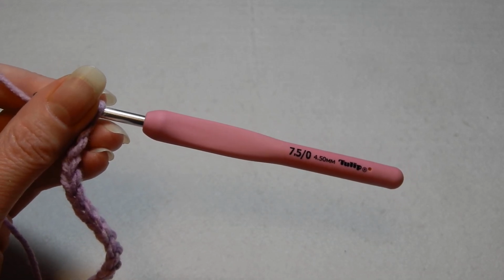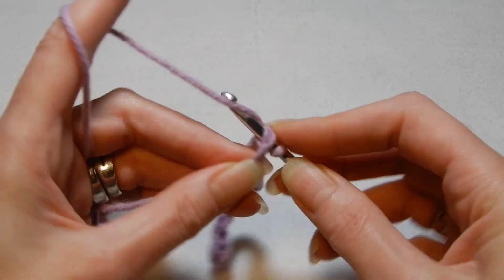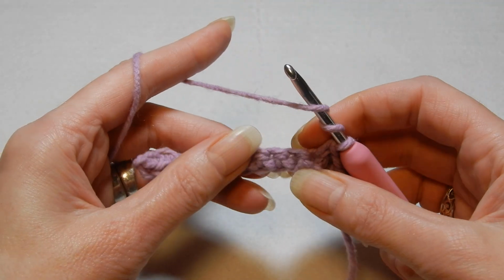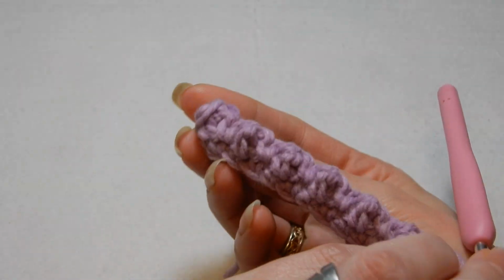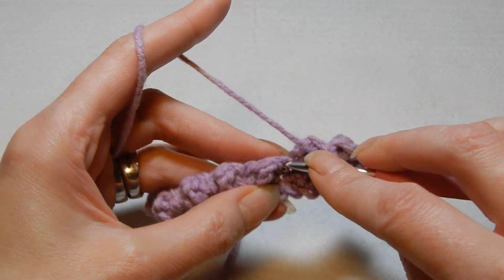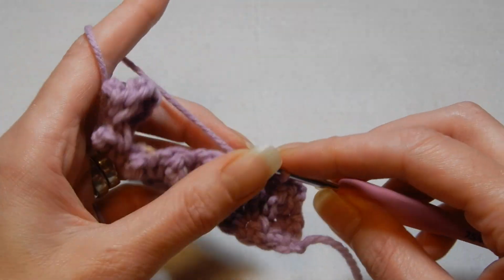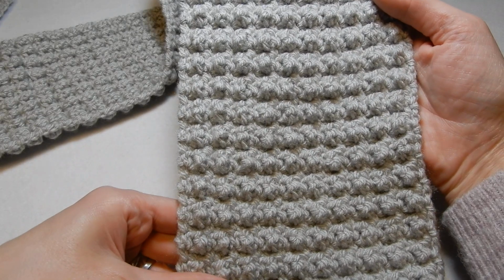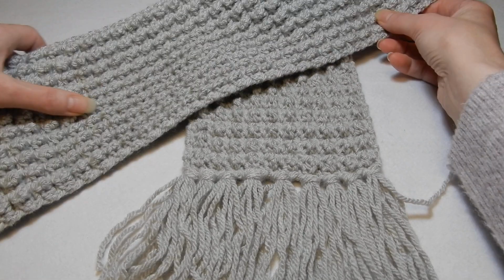ONE ROW REPEAT Crochet Stitch | Crochet Stitch for Scarf, Blanket, Hat, Cardigan